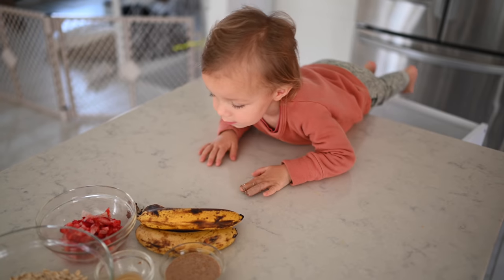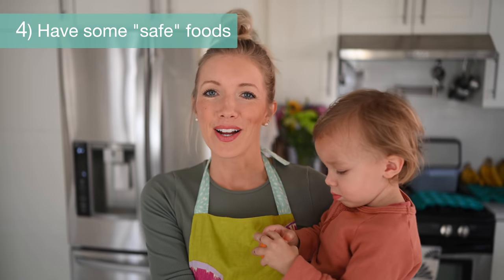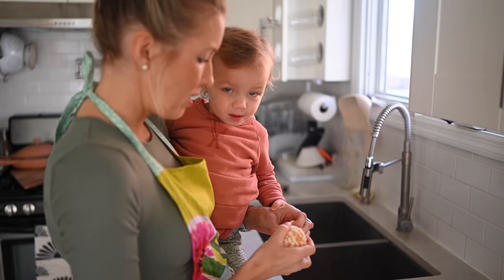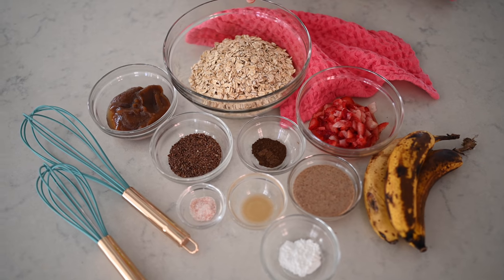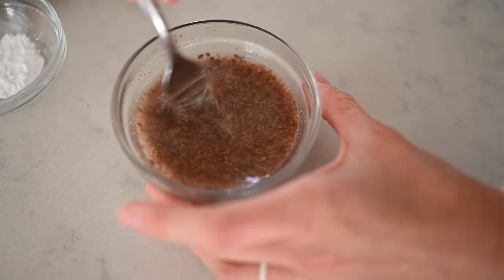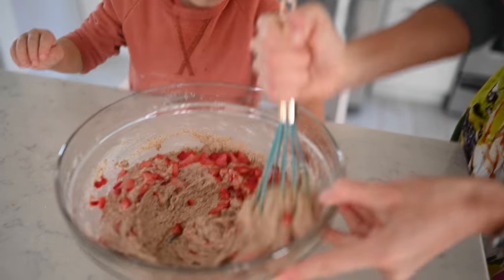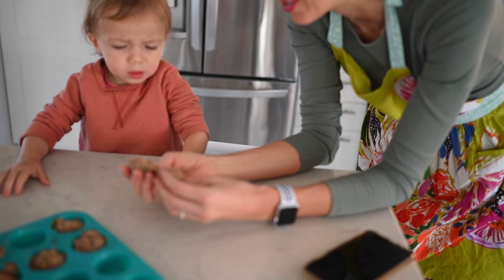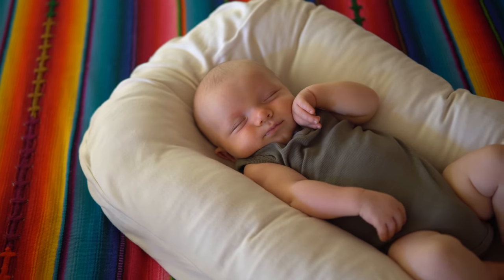Top 7 Tips For Picky Eaters + Strawberry Banana Muffin Recipe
We now have a two-year-old on our hands, and Max has got a mind of his own! Some days he'll eat anything, and others days he's as picky as can be. One thing's for sure, he loves to be part of the process, from picking produce at the grocery store, to helping his mama bake in the kitchen.

We've got a delicious Strawberry Banana Oat Muffin recipe that's SO nutritious and equally as nutritious (gluten-free, oil-free, refined sugar-free, & loaded with fiber, plant protein, iron, & healthy fats). We'll also be sharing our Top 7 Tips for Picky Eaters! Share your tips & tricks in the comments below!

★ Full recipe is in our NEW EatMoveRest Recipe Ebook (70+ Recipes)

♥ Erin & Dusty

★ Costa Rica Retreat (Plant-based, All-Inclusive, Full-Immersion, 7-Day (next date: March 2021)